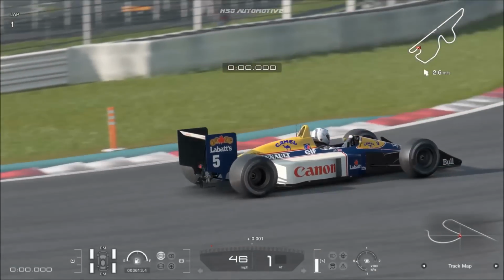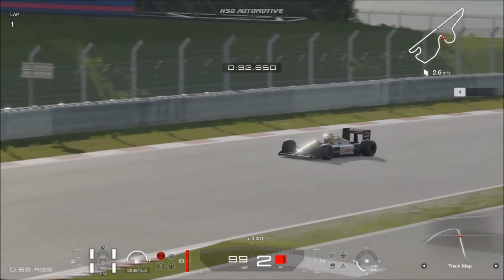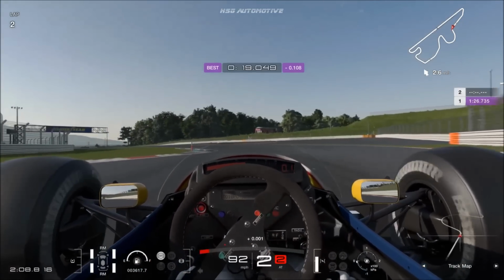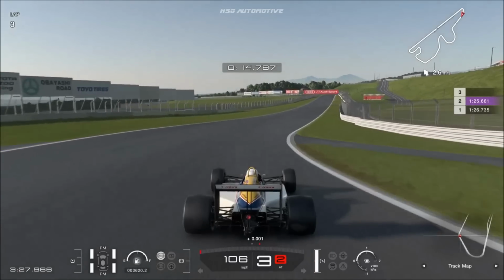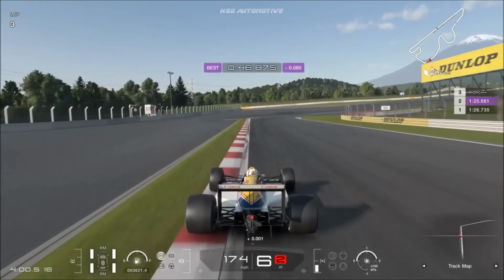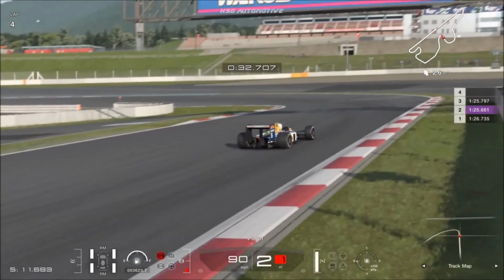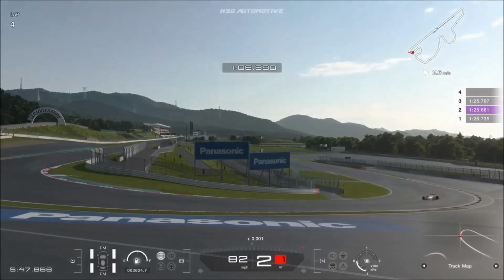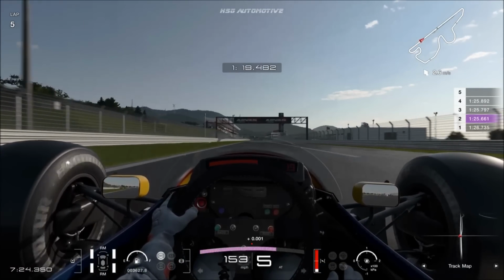Gran Turismo 7 - 1988 McLaren MP4/4 REVIEW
Being a legendary Formula 1 machine could easily be a burden as much as it is a blessing, with expectations running high. Especially in a series like Gran Turismo where Grand Prix machines are few and far between. So it’s time to take a look at Senna’s iconic McLaren MP4/4 which has just made its debut in GT7, and see how it stacks up…

★ PSN: CORRUPTED_DISC